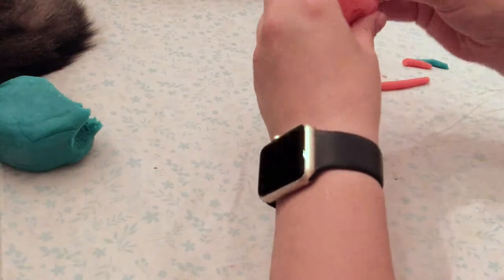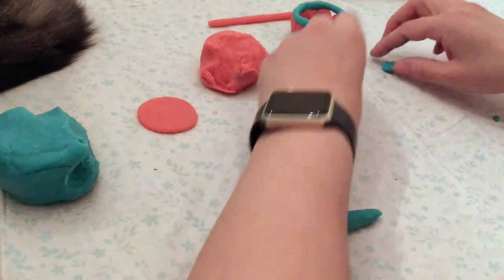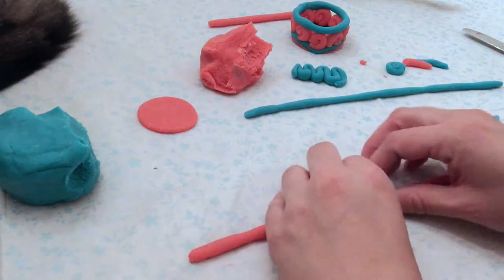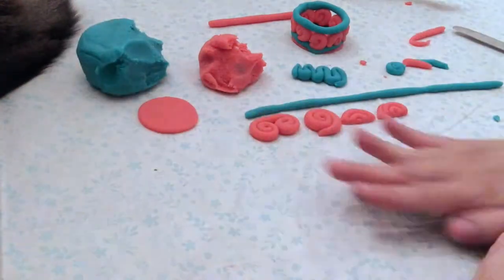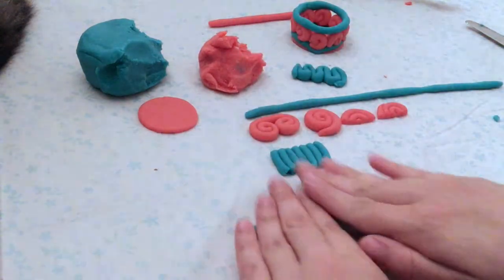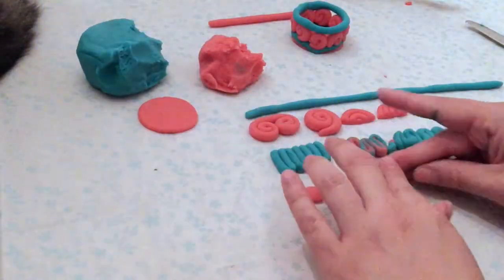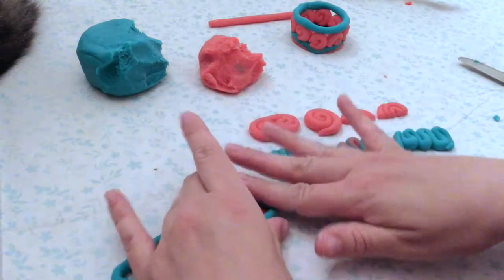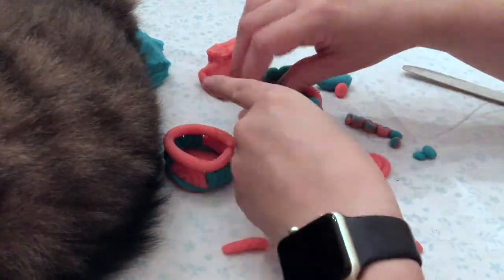Coil Pot Play Dough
Using store bought or DIY play-dough, polymer clay or anything similar.